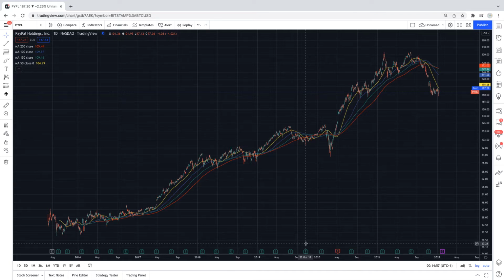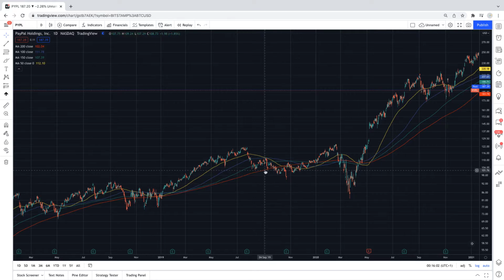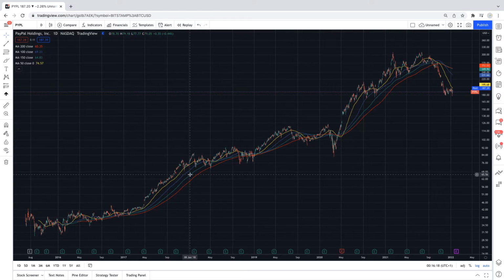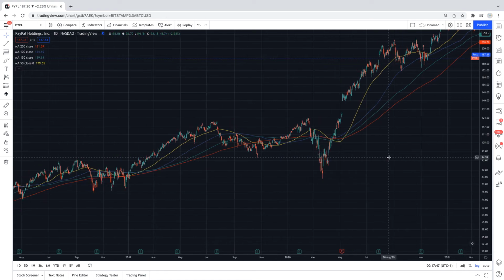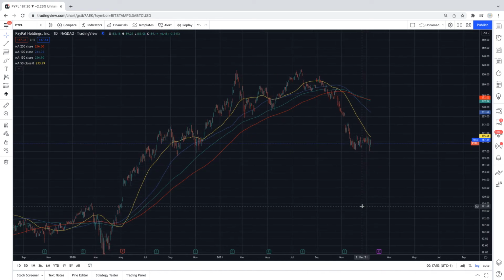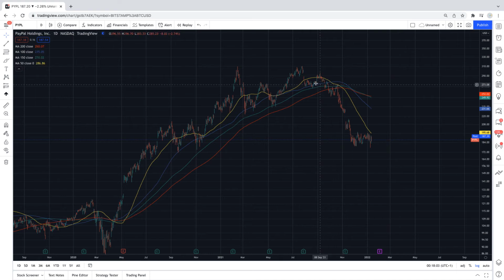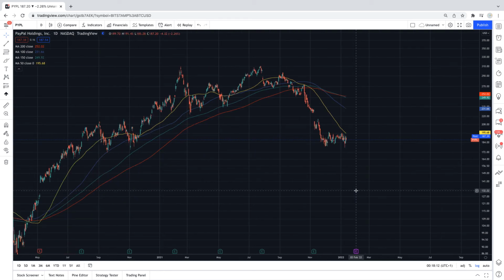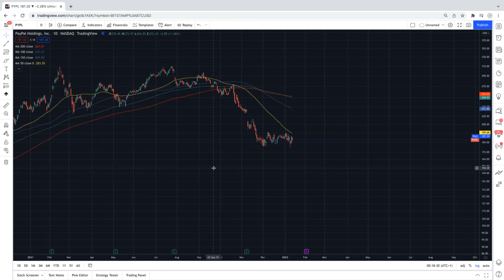Empower your moving averages with this trick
Moving averages are like seasons, there are times when they work well and times when they work less well. Use this simple trick to improve the effectiveness of your moving averages for trading and investing.